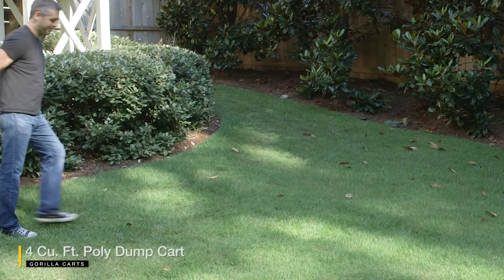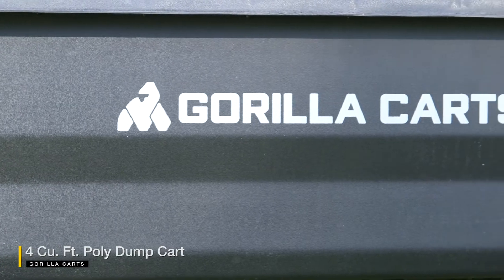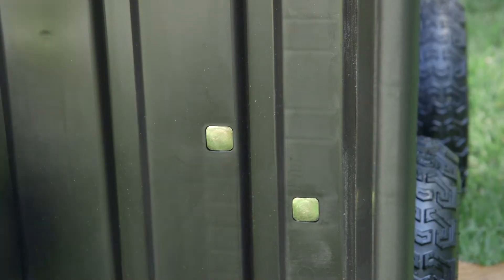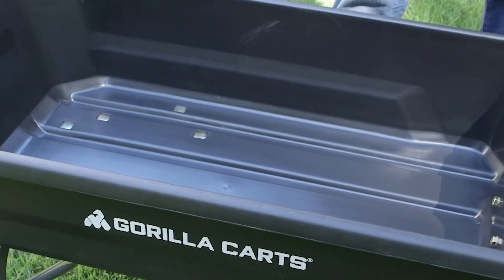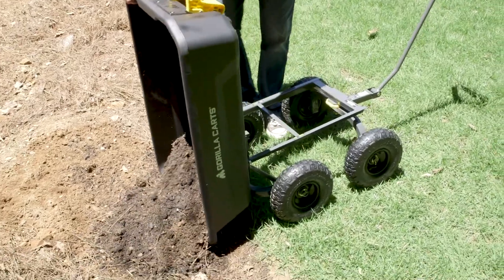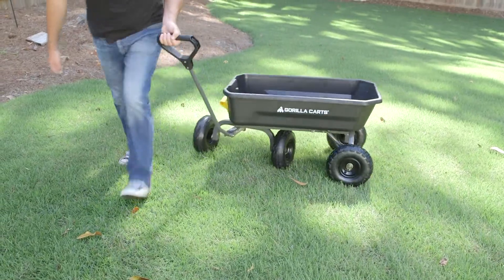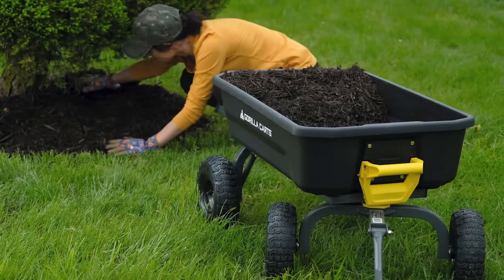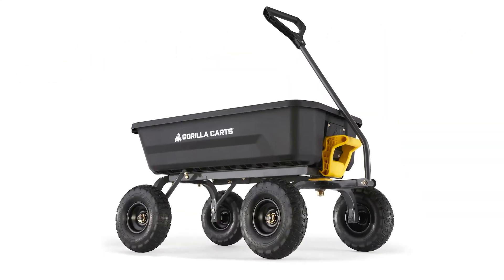GCG-4 - 4 Cu Ft Poly Dump Cart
4 Cu Ft Poly Dump Cart